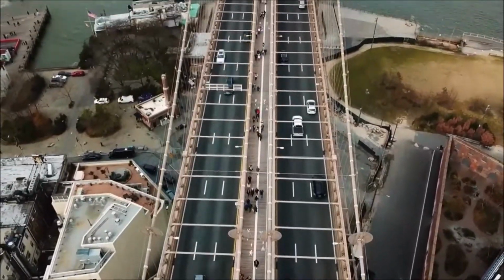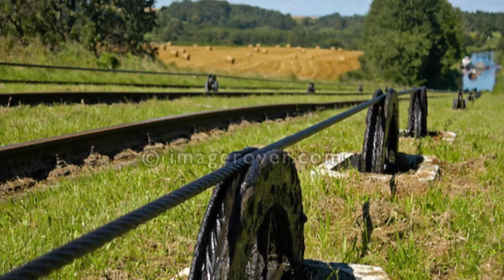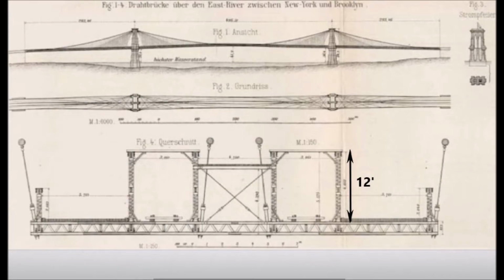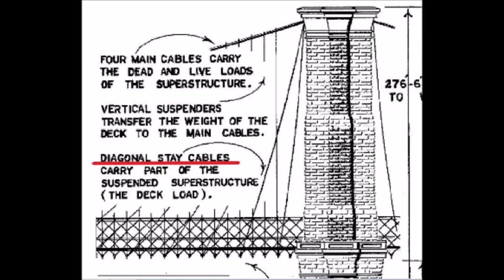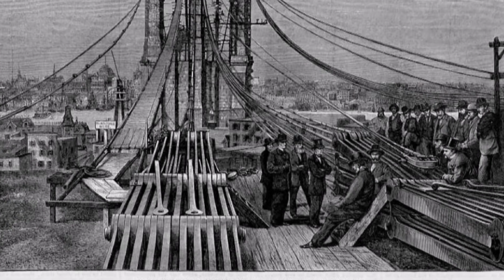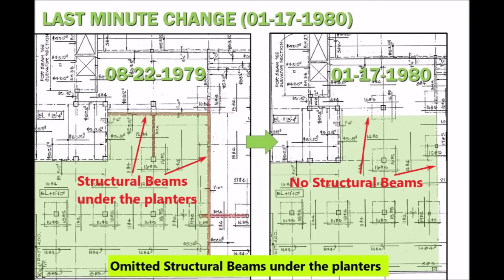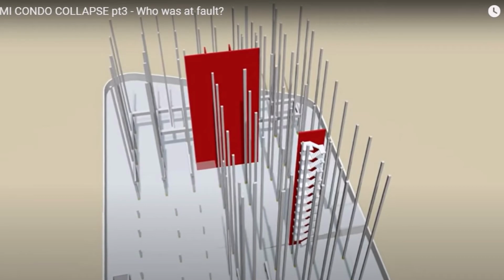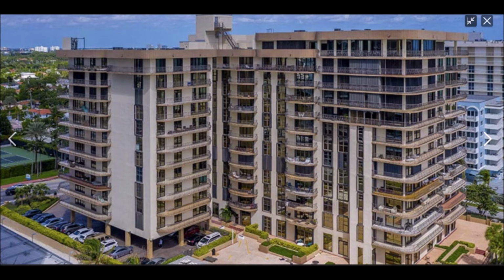Factor of Safety in Design and Construction - Champlain Towers South, Brooklyn Bridge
My Quality Inspection Manual is a downloadable PDF file, 44 pages
$9.99
Chapters include
Site Mobilization and Site Excavation
Site Utility Inspection
Concrete Foundation Inspection
Plumbing Inspections
Pre-3ngineered Metal Building Inspection
Masonry Inspection
Metal Studs and Drywall Inspection\Click on the enclosed link